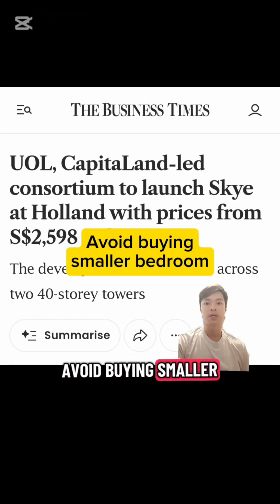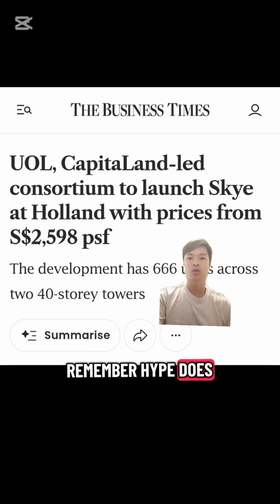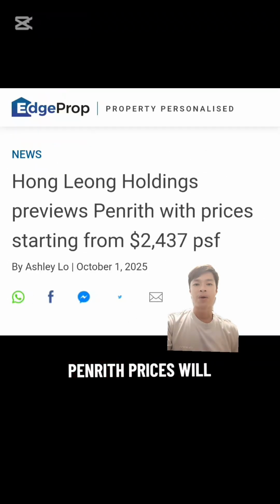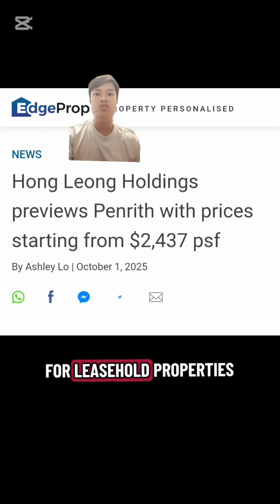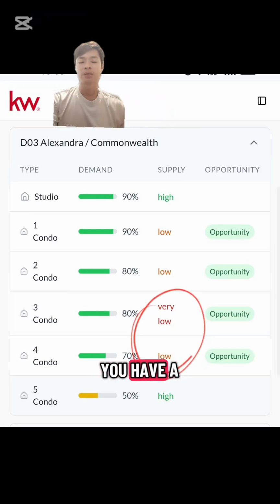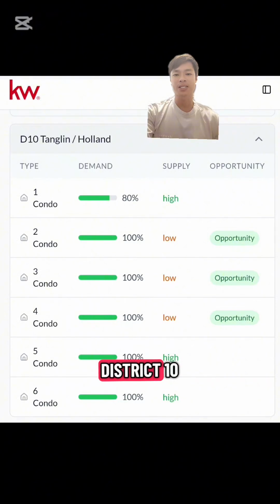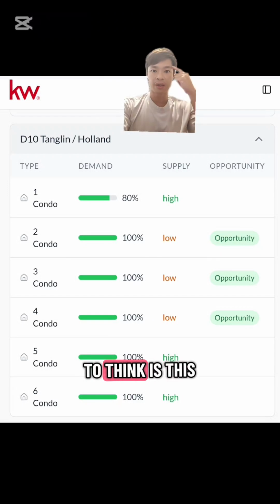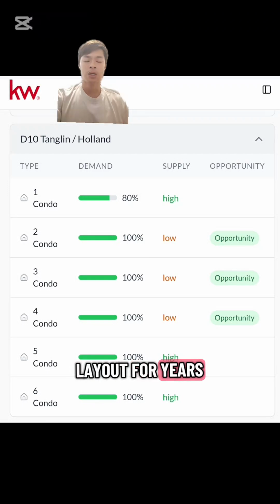Penrith VS Skye at Holland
What exactly is Stay-Vesting?

Real Estate Content
How to make money in real estate
Financial discipline
Property
HDB